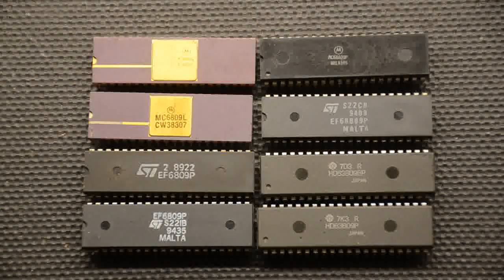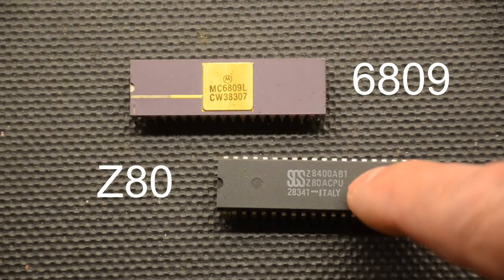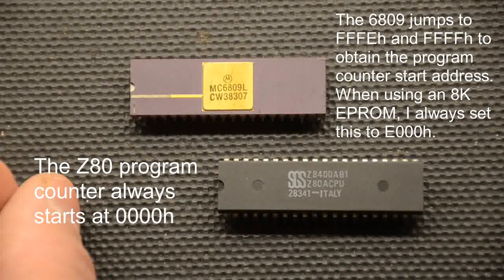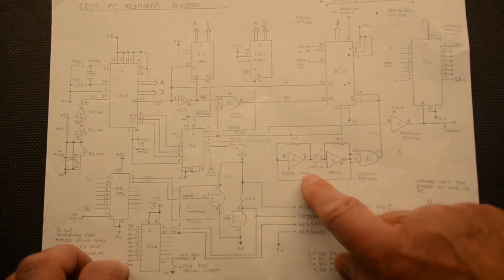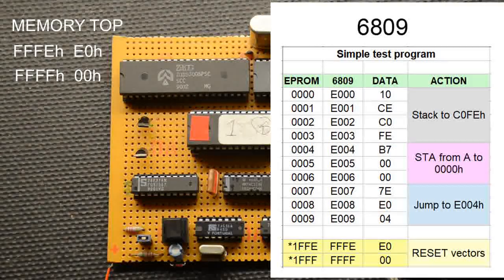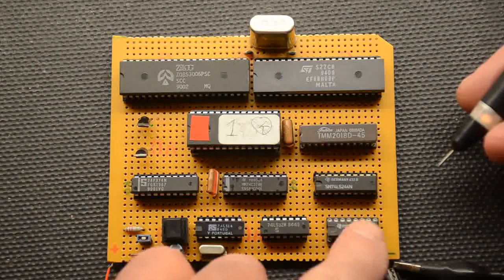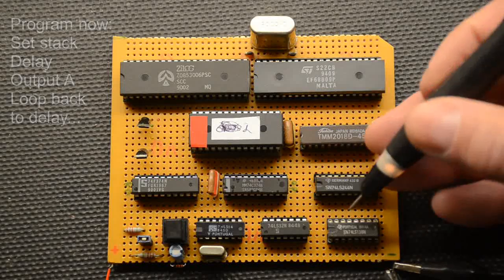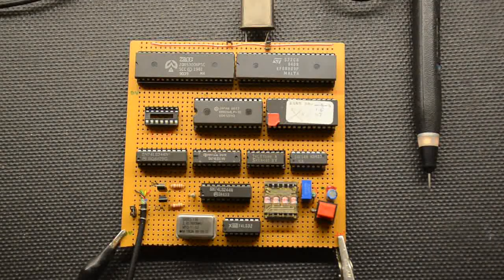The 6809 processor - an overview and a simple circuit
Here we take a brief look at the 6809 8 bit processor, looking at a few of its features and programming requirements. We use a couple of simple circuits to show some basic testing techniques.